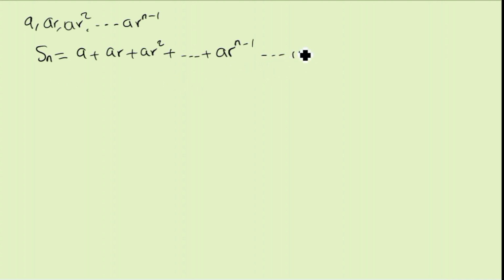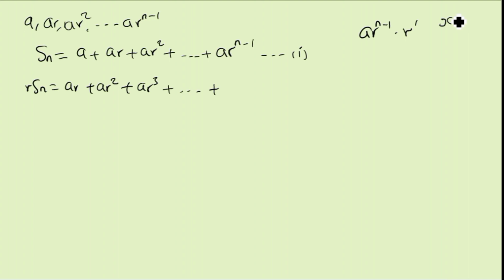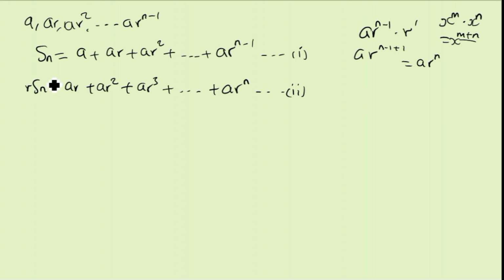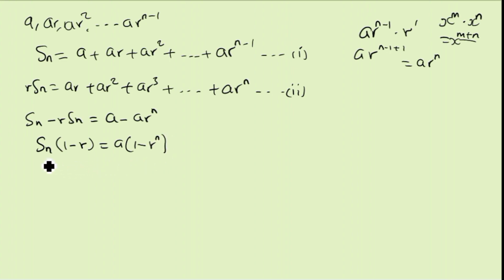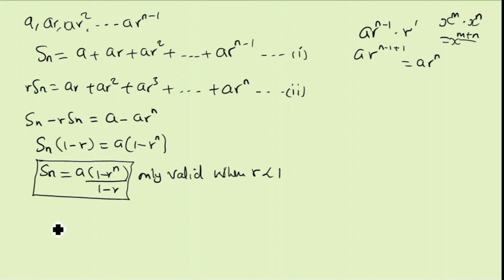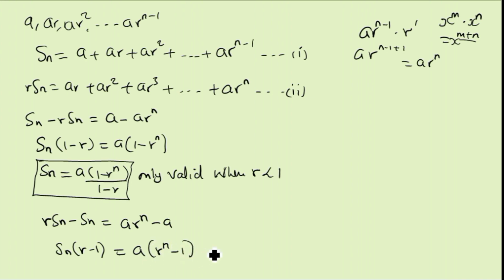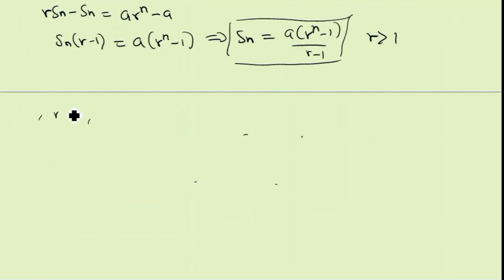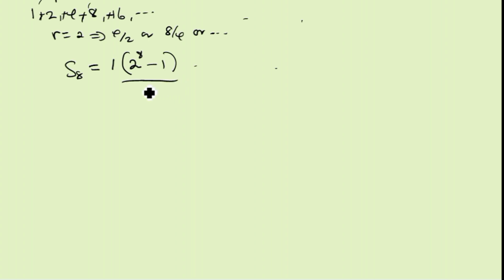Sum of n terms of a GP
Sum of n-terms of a Geometric progression formula.